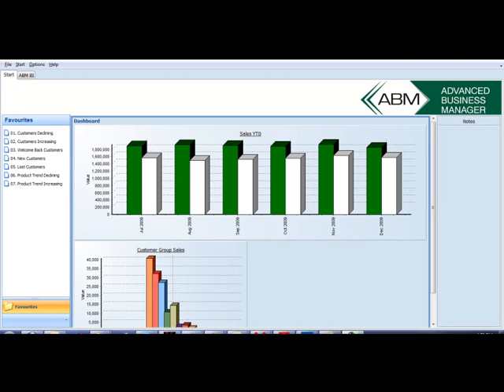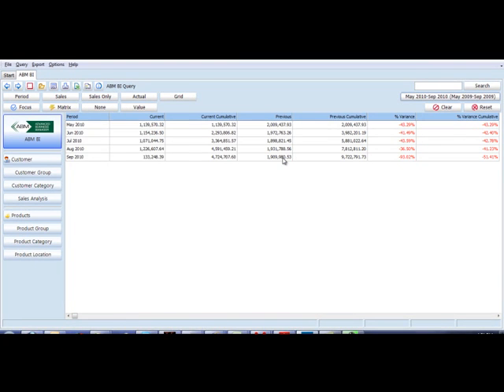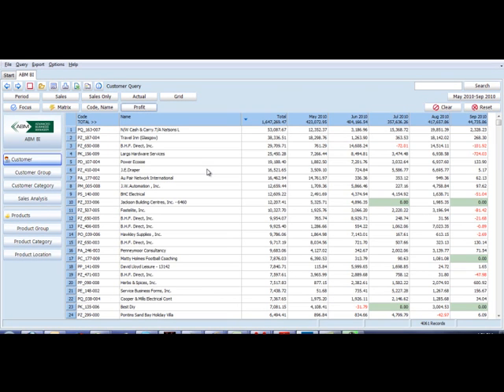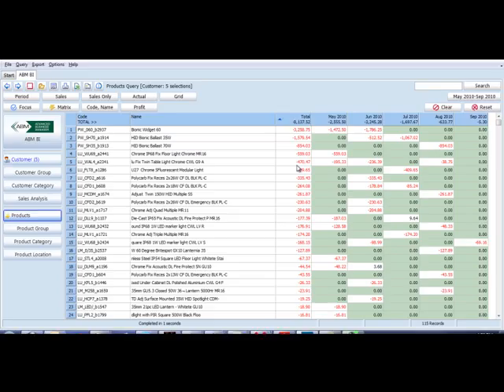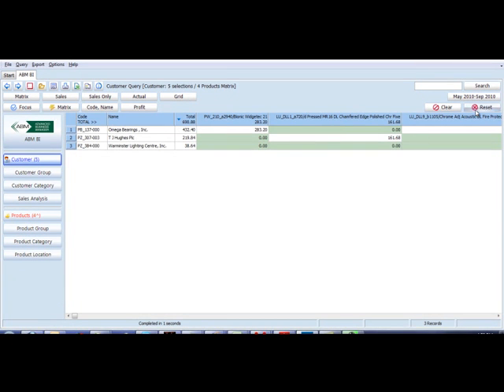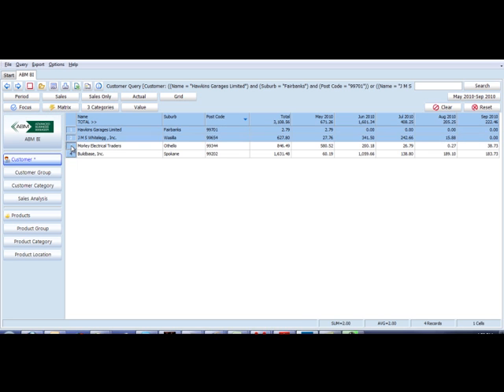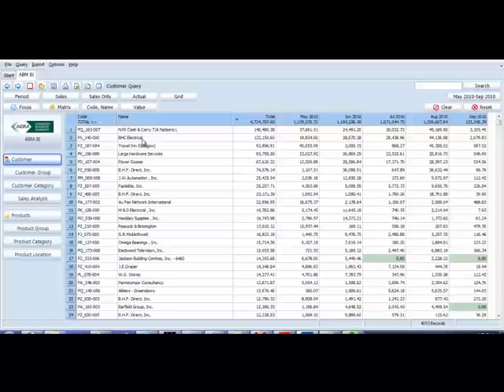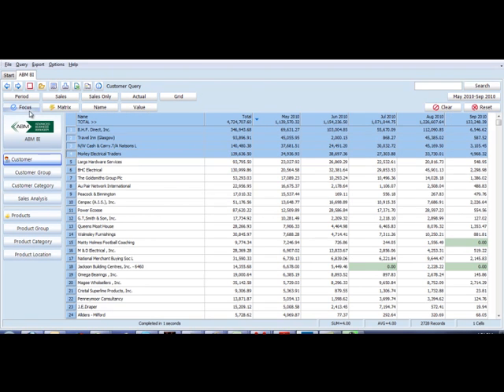ABM Software and the BI or Business Intelligence Dashboard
and the reporting dashboard of the business intelligence module. Slice and dice your reporting to give you up to date dashboard reports at the click of a button